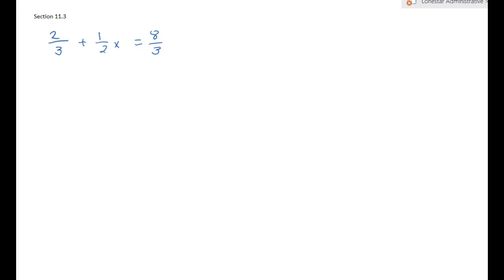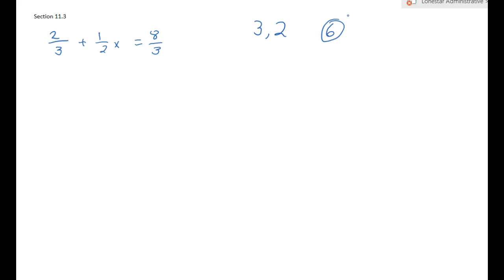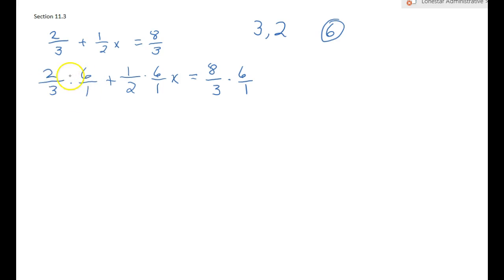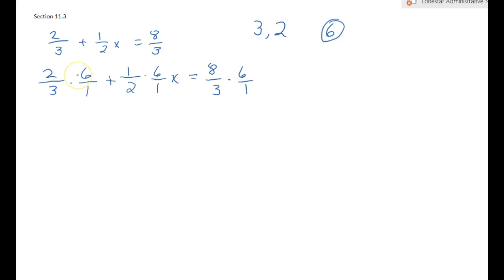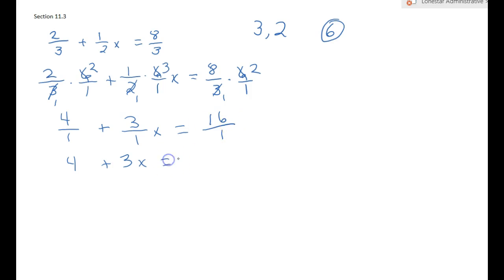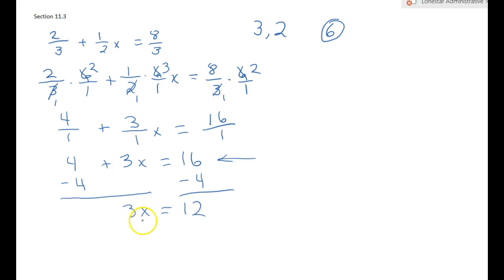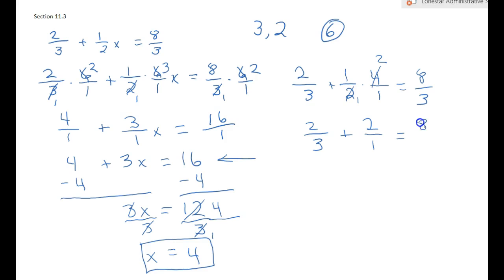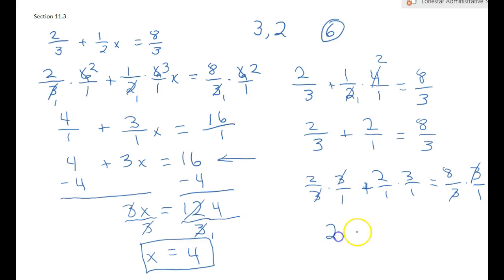11.3 Clearing Fractions & Solving